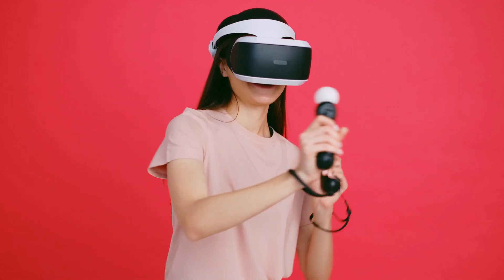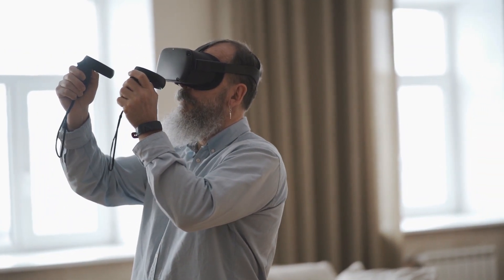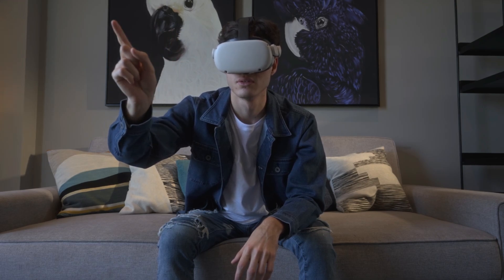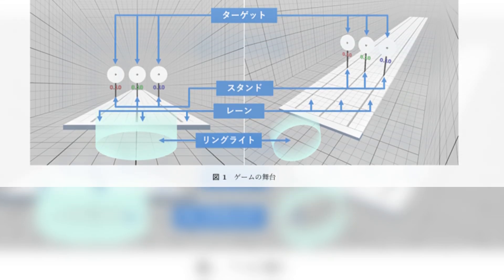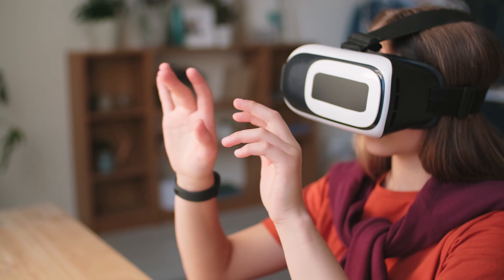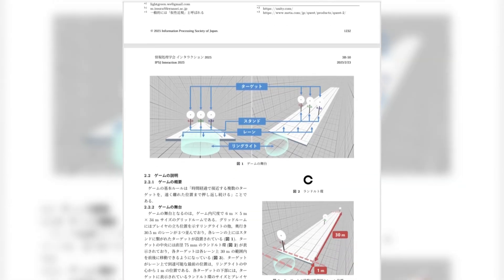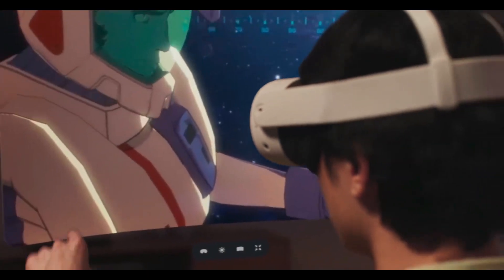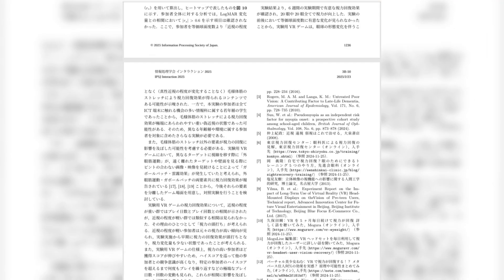This Japanese VR Game Might Actually Make Your Im– No Joke!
Breakthrough research from Japanese scientists is exploring how a specially designed VR game could significantly improve eyesight, particularly for those suffering from pseudomyopia or even moderate to severe nearsightedness. This innovative virtual reality experience acts as a dynamic eye exercise, training the ciliary muscles by requiring players to constantly adjust focus between near and far targets. Unlike traditional screen time, this VR game creates a controlled environment that mimics natural eye movements, potentially reversing the strain that contributes to vision deterioration. Discover how this promising intersection of gaming and ophthalmology could revolutionize eye health, making vision improvement an engaging and accessible experience.

0:00 Intro
0:43 The Concept of the VR Eye-Training Game
1:54 How the Game Works to Improve Vision
3:09 Initial Results and Implication
4:29 The Potential for Broader Applications
5:25 A Breakthrough in Vision Training
6:15 Outro